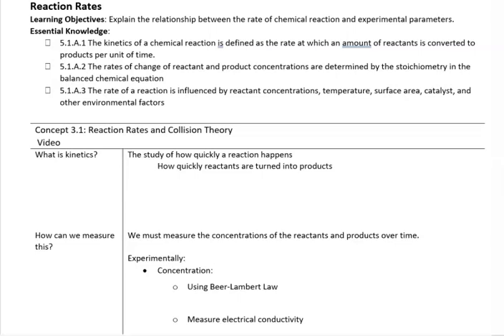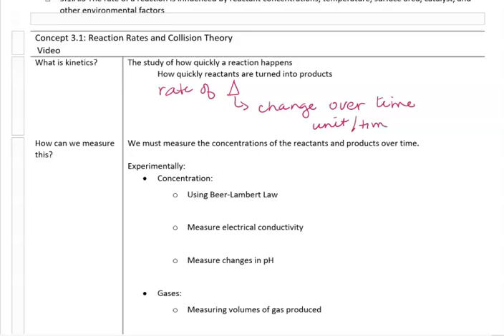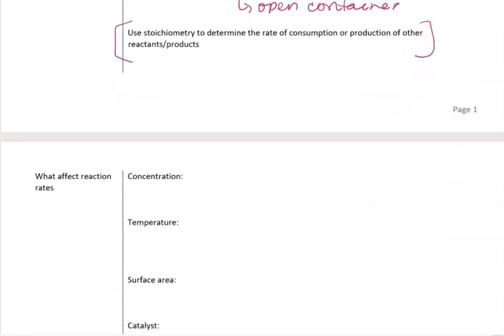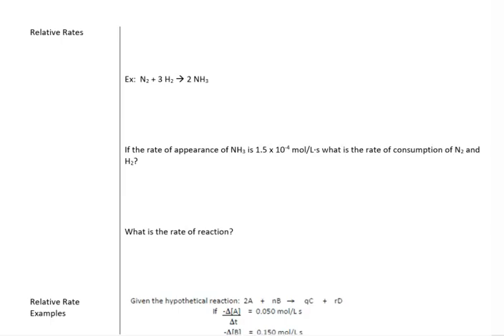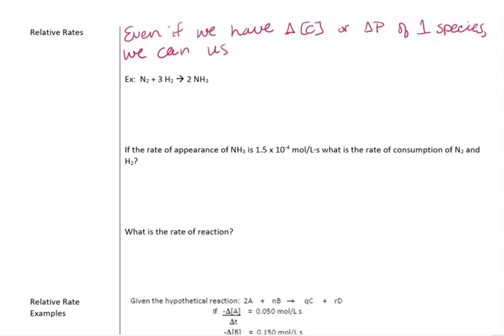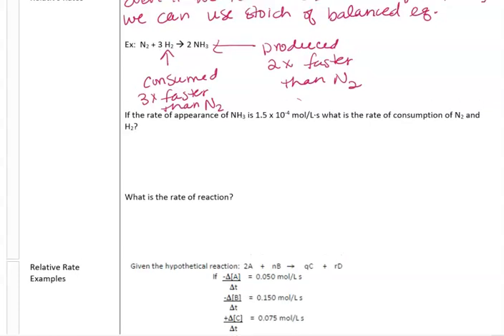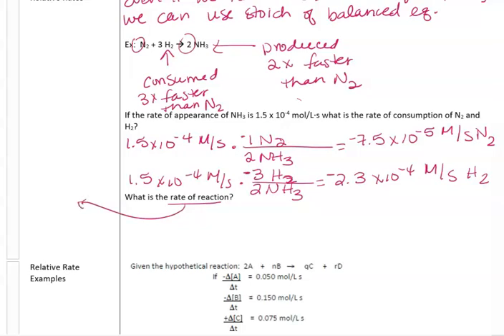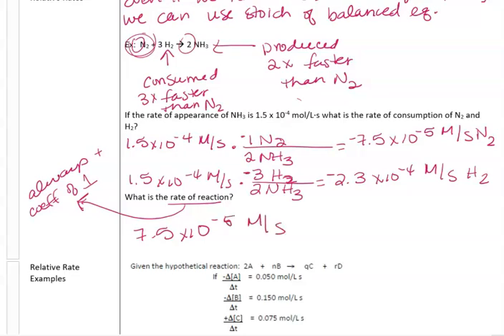2.1 Reaction Rates